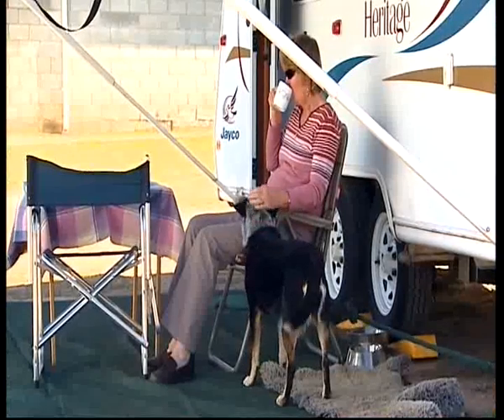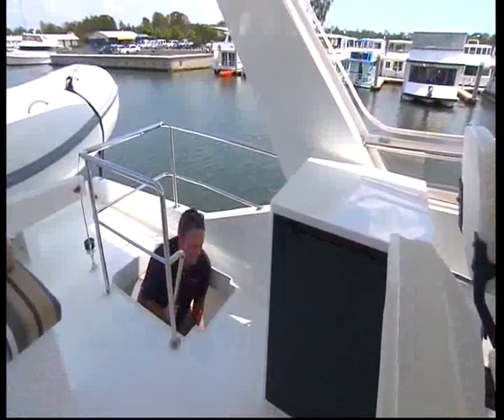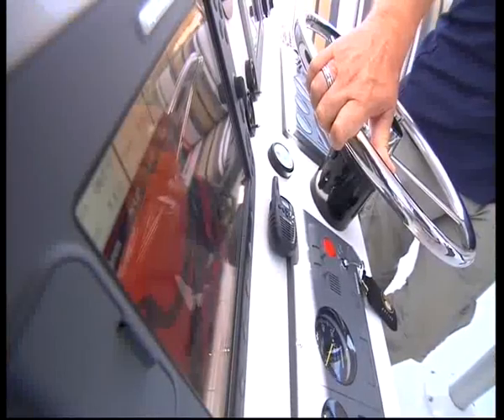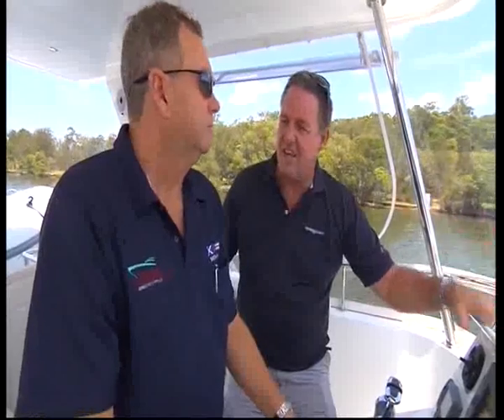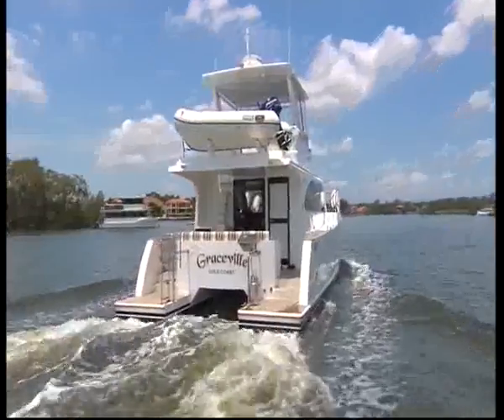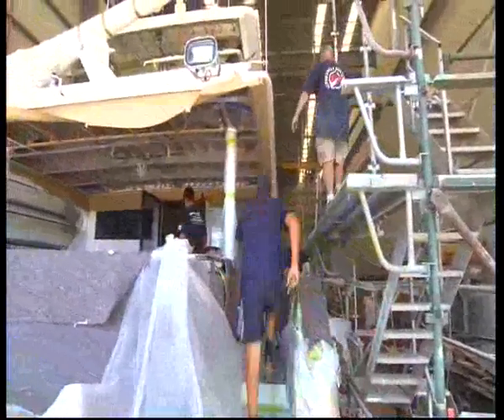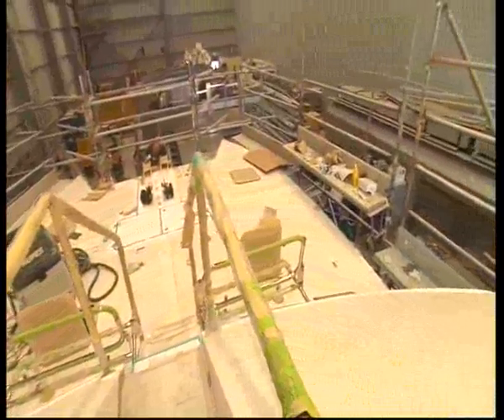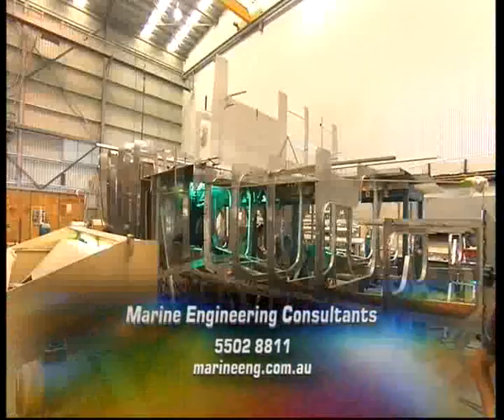Marine Engineering - Creek To Coast 01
Creek to Coast Special on Marine Engineering Consultants